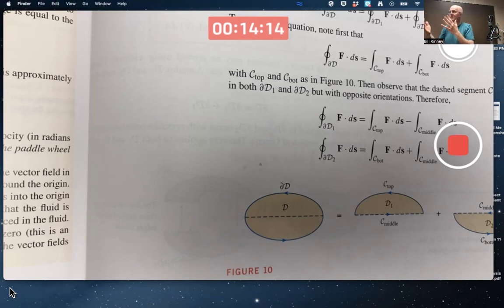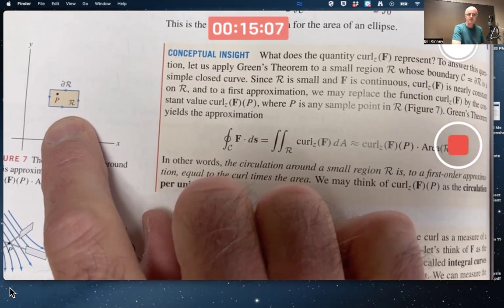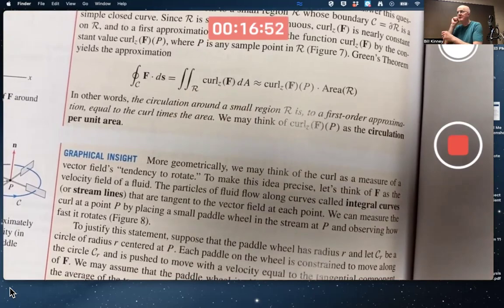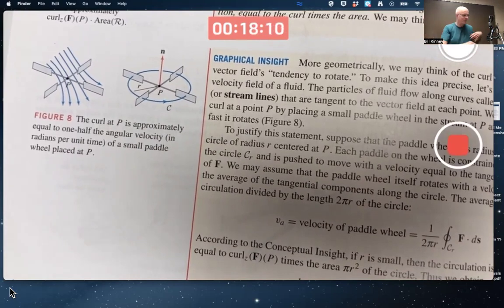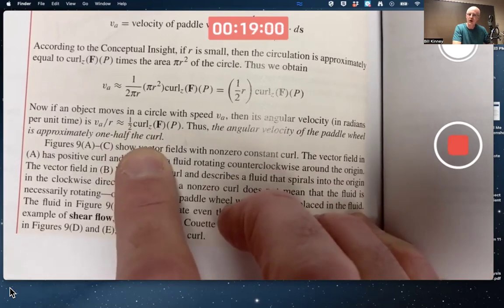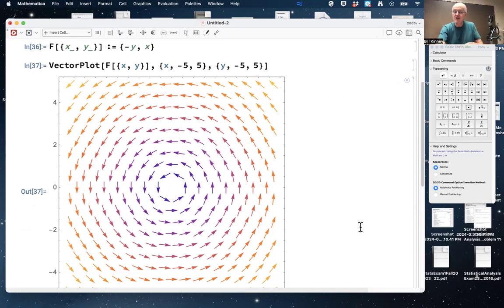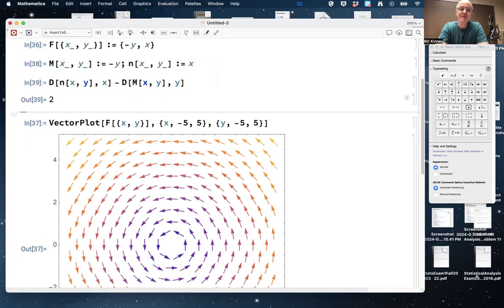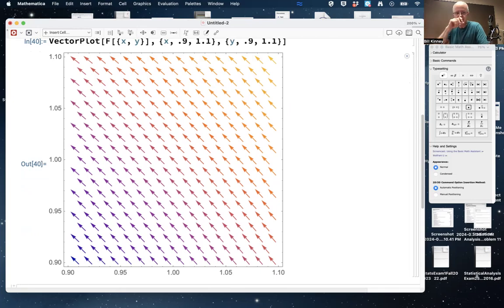Physical Interpretation of Curl of 2D Vector Field (Relate to Angular Velocity of Small Paddlewheel)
How can we understand the intuitive physical meaning of the curl in terms of angular velocities of rotating paddle-wheels in the fluid flow of a 2D vector field? We can use Green's Theorem to approximate the scalar curl at a point in a small region 𝓓 as the circulation of the vector field near that point divided by the area of the small region (circulation per unit area), which is the line integral of the vector field F around the curve 𝓒 = ∂𝓓. Because of this, the angular velocity of the paddle-wheel is approximately 1/2 times the value of the curl at the point. Infinite Powers, How Calculus Reveals the Secrets of the Universe

(0:00) Meaning of divergence for fluid flow
(1:14) Meaning of curl for fluid flow in 2D
(5:03) Example vector field in 2D